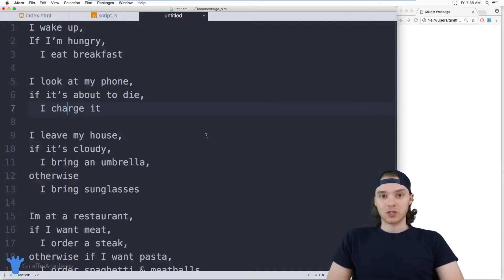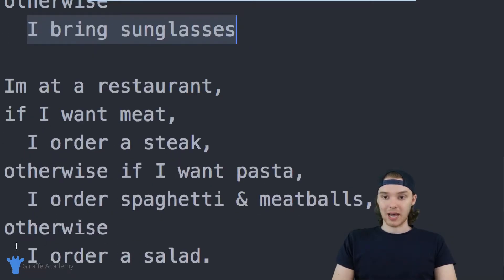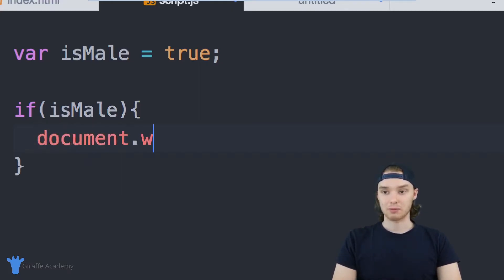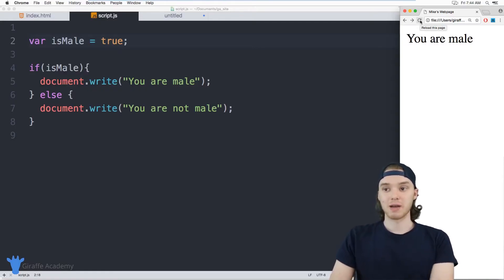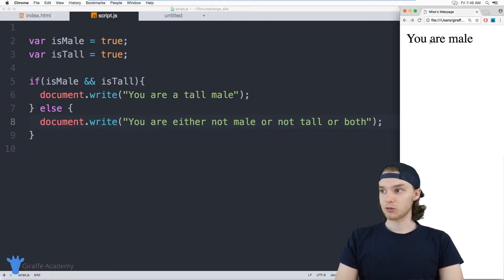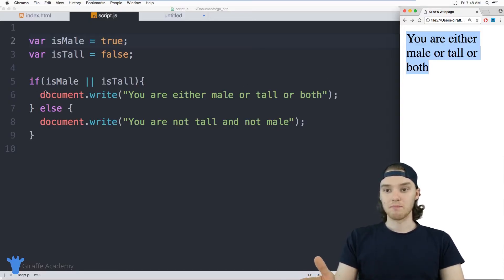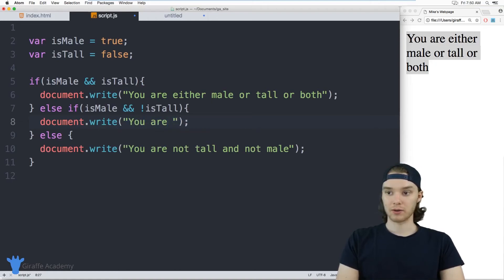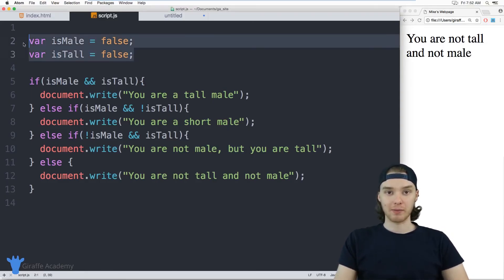If Statements | Javascript | Tutorial 16